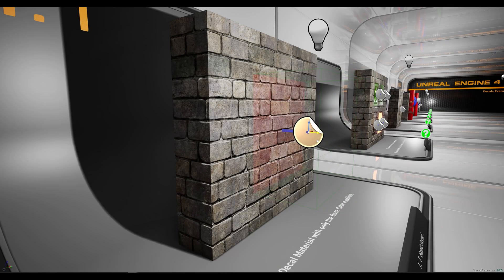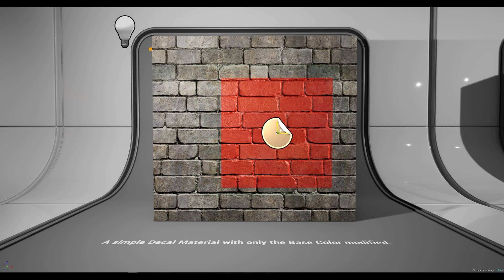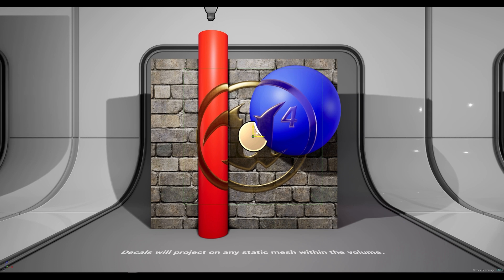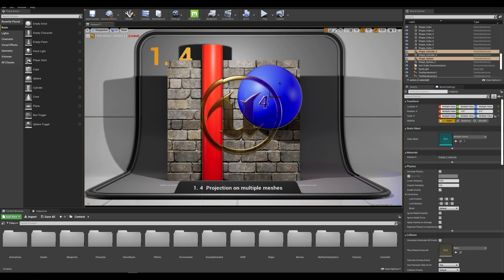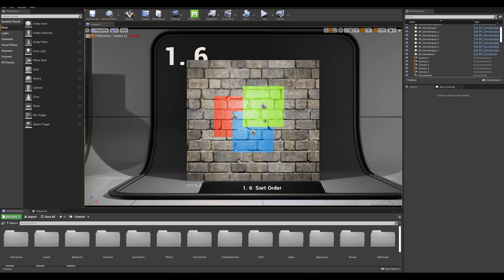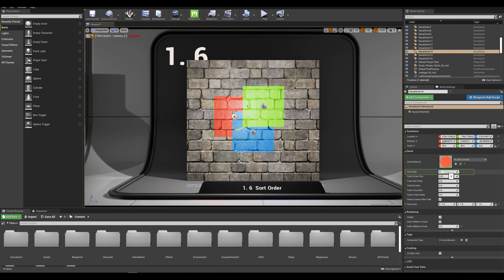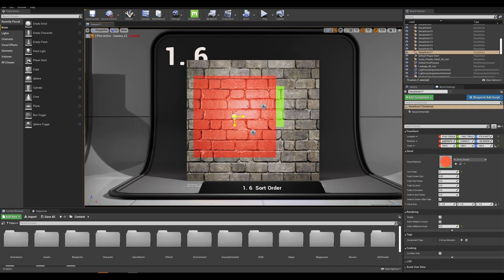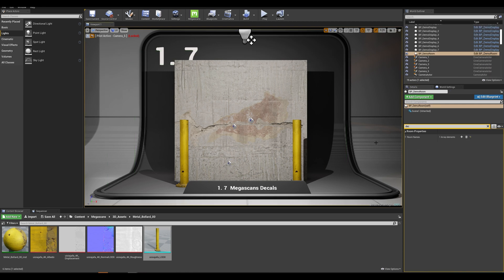Combining Decals Efficiently | Tips & Tricks | Unreal Engine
In this Unreal Tips & Tricks video, you’ll learn how to use decals efficiently.

We’ll focus on situations where you need to add multiple decals to the same surface, looking at how to use the sorting order to place them effectively—without them overlapping each other.

Dive in and find out how to achieve a more realistic, natural look when using decals!